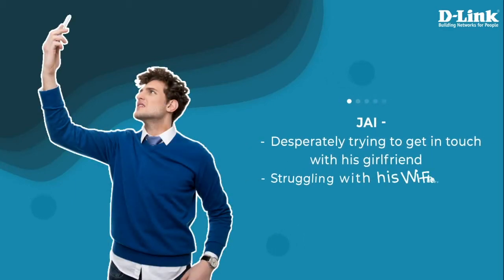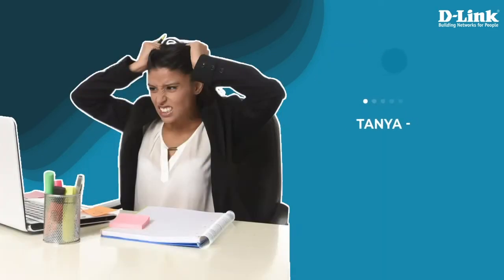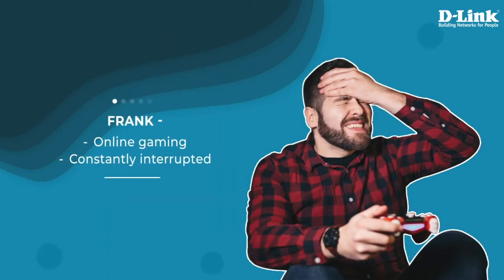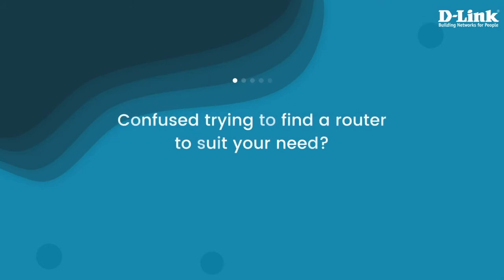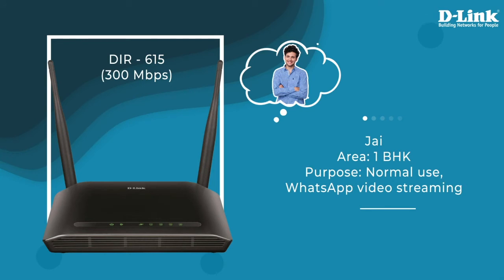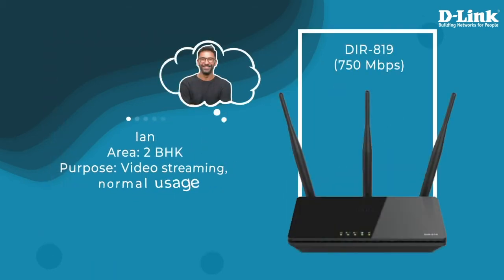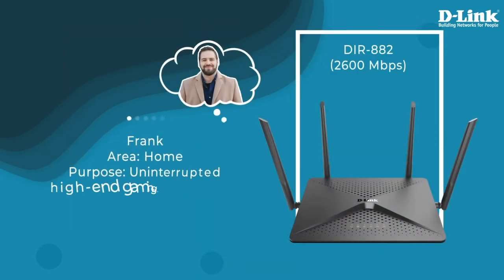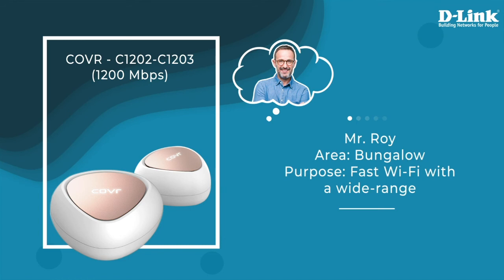Router Buying Guide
Use our guide and know which will be the perfect router for you!